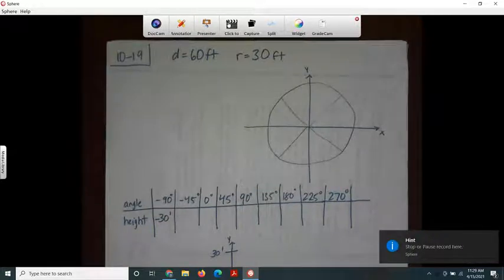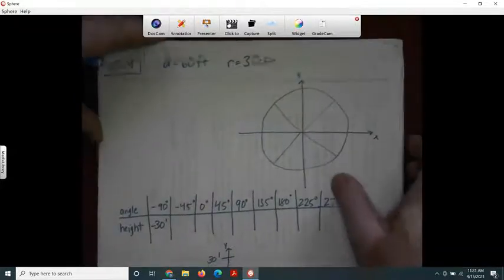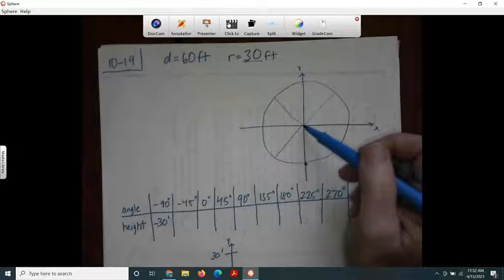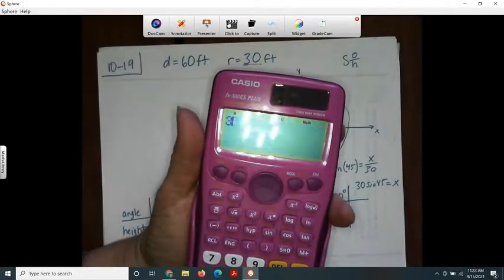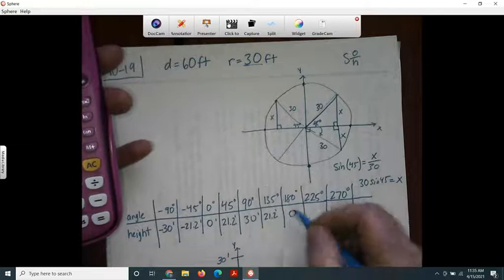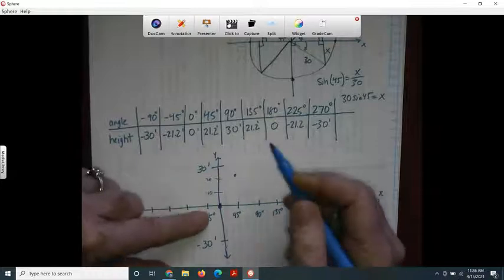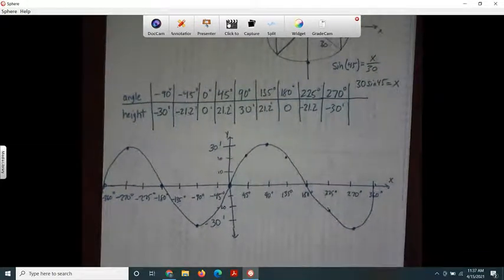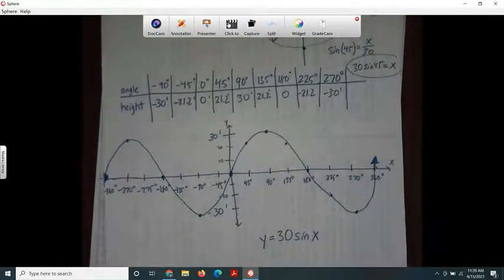Int 3 10-19